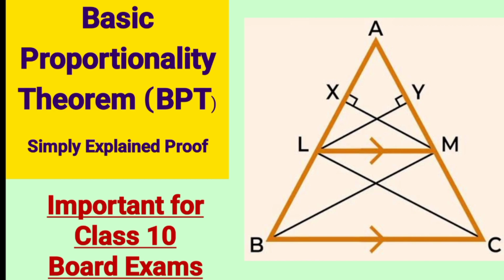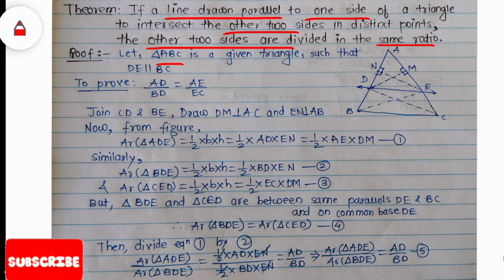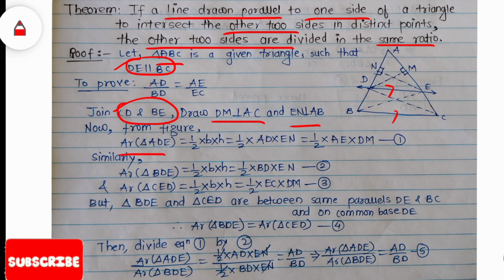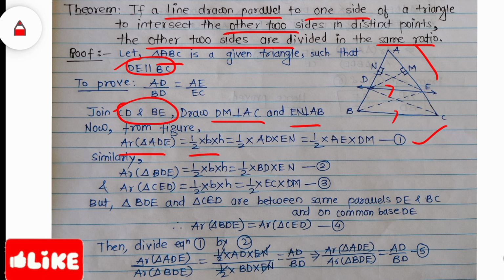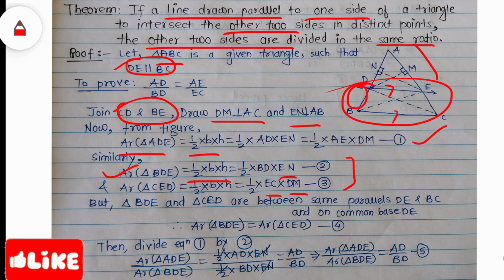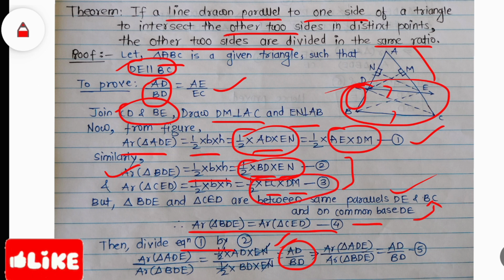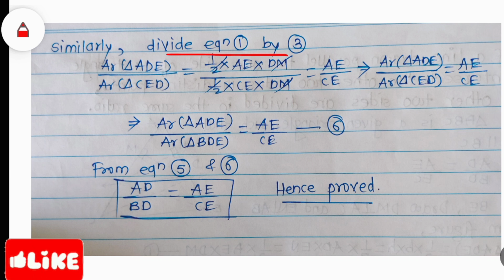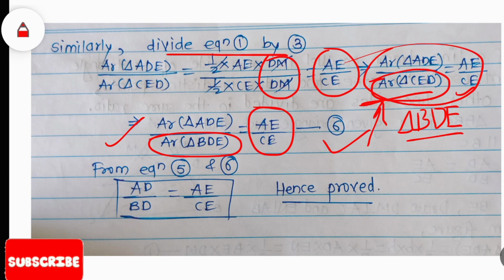Class 10 maths important questions board exam 2024 | Basic proportionality theorem BPT proof solved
Class 10 maths important questions board exam 2024 | Basic proportionality theorem BPT easy proof.

How to prove basic proportionality theorem (BPT) easily? Step by step and detailed easy solution of BP theorem. Basic proportionality theorem BPT proof solved and explained.

Watch and understand the proof of basic proportionality theorem class 10 maths.  important questions of maths class 10 for board exam 2024.

class 10
class 10th maths mcqs
maths
class 10 maths
class 10
cbse 2024
board exam 2024
most repeated questions in maths class 10
ncrt syllabus important questions
most important question
full revision
10 cbse maths
10 cbse maths syllabus 2023-24
10th cbse maths
important questions
class 10 maths most important questions 2024
maths class 10
class 10 maths pyq
cbse sample paper 2023
class 10 maths all chapter revision
class 10 maths revision
math
class 10th maths
cbse10thmaths